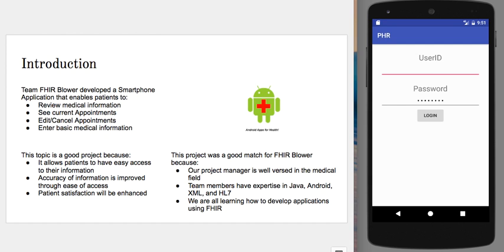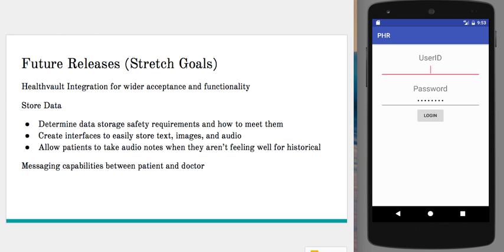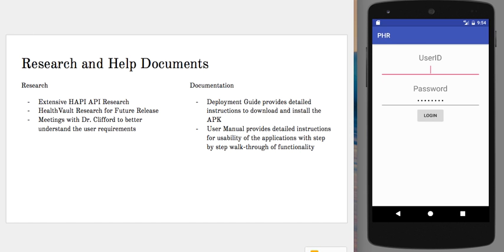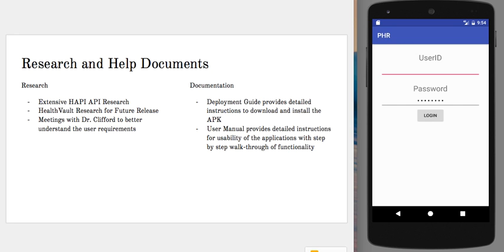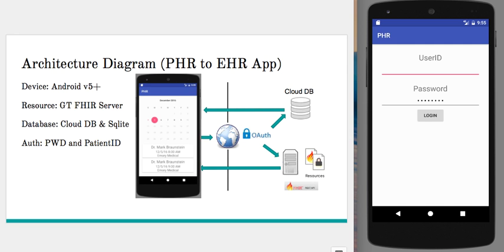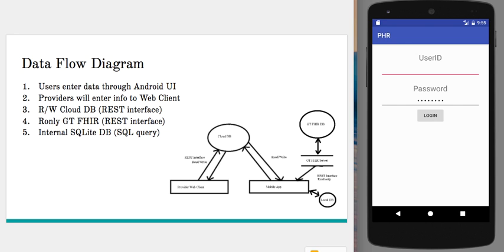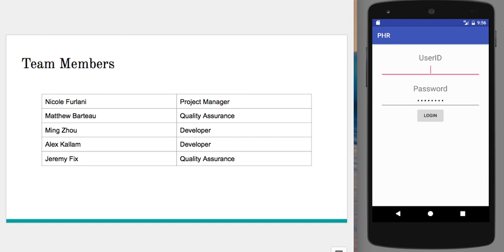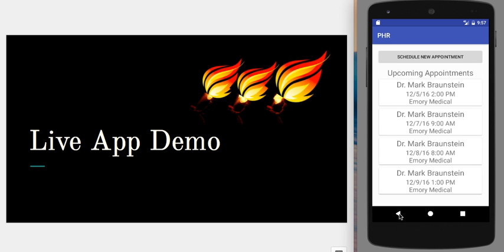Final Project Presentation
CS6440- Team FHIR Blower